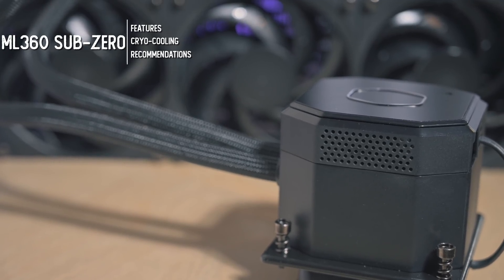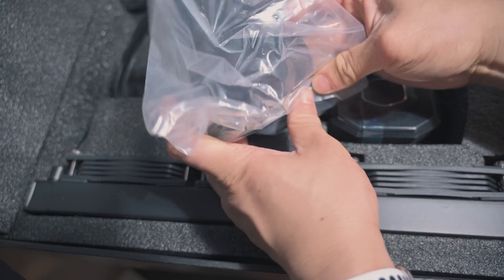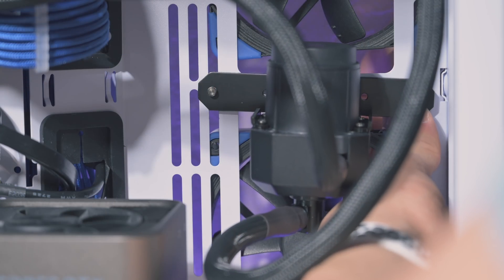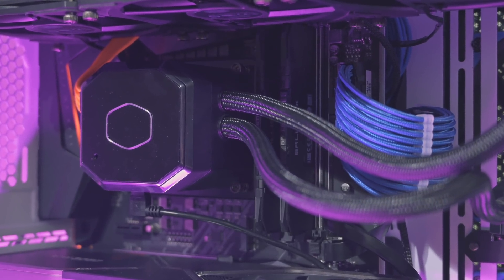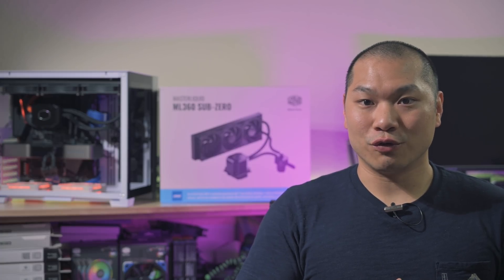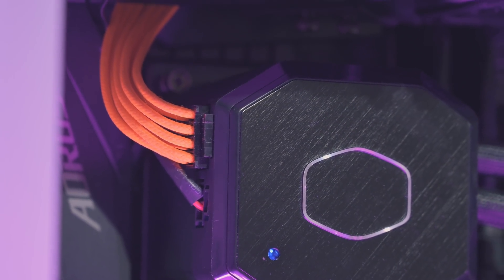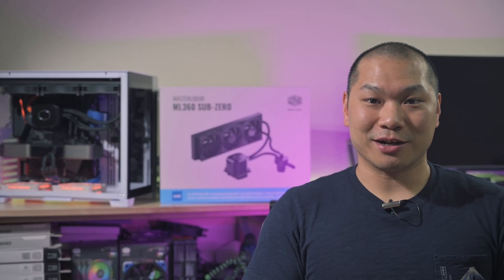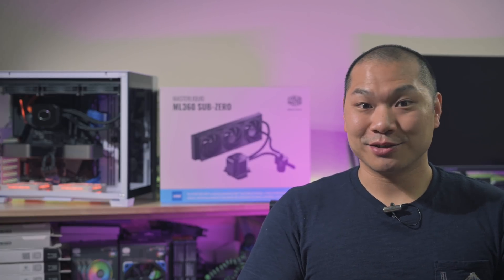Mini Fridge for the O11 Mini? Feat. the Cooler Master ML360 Sub-Zero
This All-In-One (AIO) is an interesting one. Thermo electric coolers or Peltier Devices aren't anything new, but as a CPU cooler, this is a relatively new application at the consumer level. You have to give Intel kudos for trying something different. In addition to testing it out in the Lian Li O11 Dynamic Mini, I'll also show a quick trick on how to fit a 360mm top rad with an ATX board.

Case: Lian Li O11 Dynamic Mini
Motherboard: Gigabyte Z490 Aorus Elite
Memory: Crucial Ballistix 3200mhz 16gb
PSU: Cooler Master V850 SFX
CPU Cooler: Cooler Master x Intel ML360 Sub-Zero Thermo Electric Cooler
Case Fans:
Noctua S12A Chromax
Cooler Master Masterfan Halo 120
Cable Extensions: Linkup 50cm (various colors)
Storage: Samsung 860 EVO